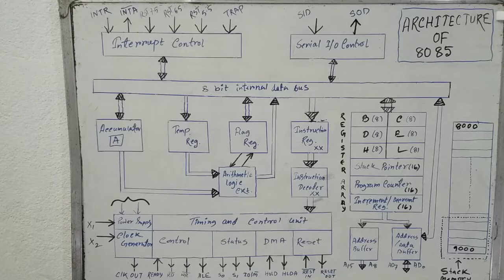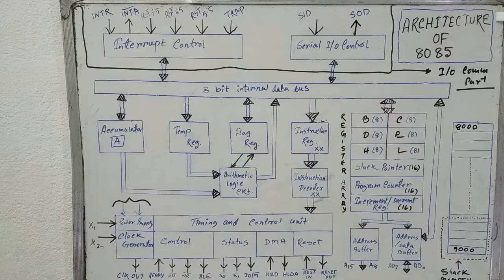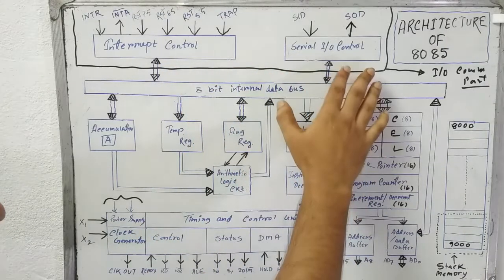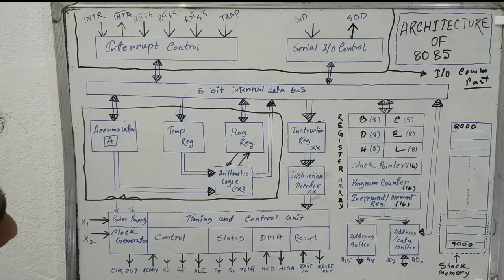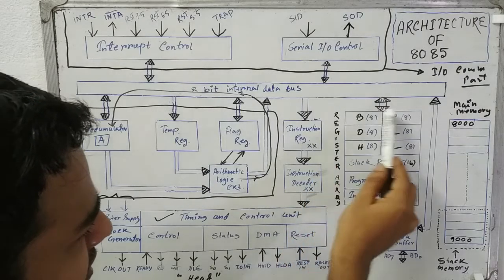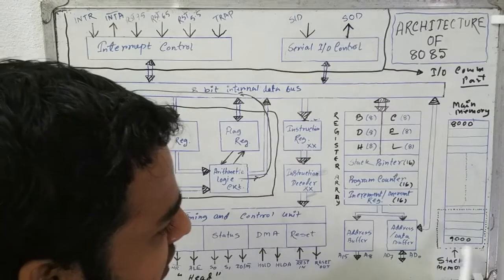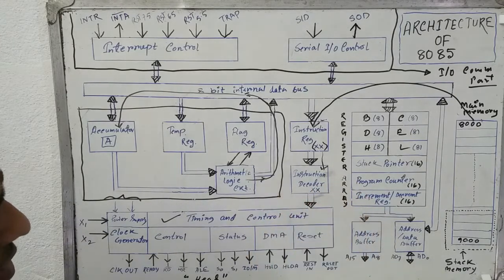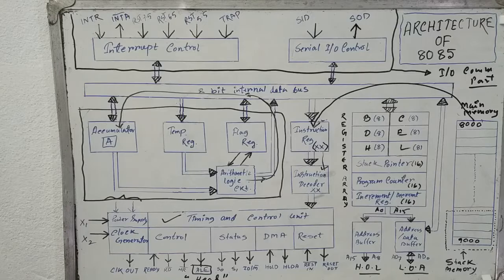Architecture of 8085 microprocessor (Part 2)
Here i have described briefly all the part related to 8085 microprocessor..